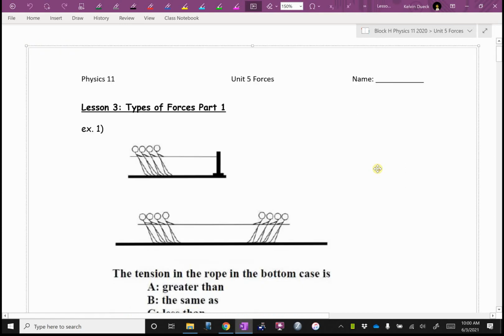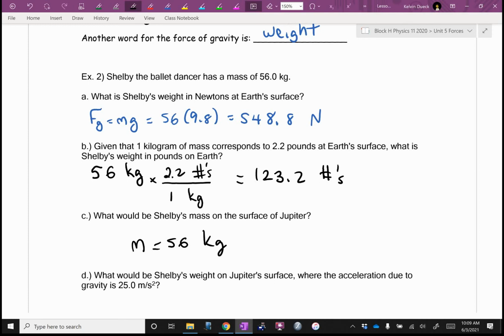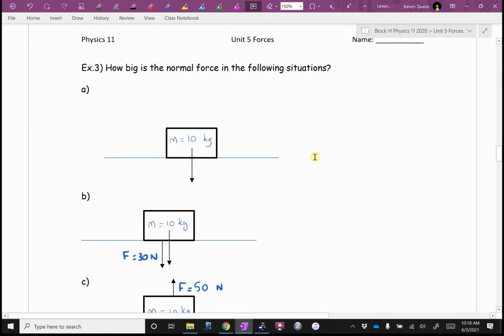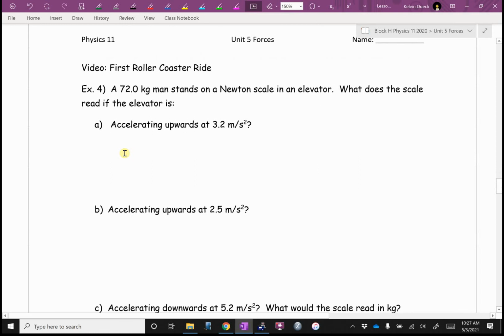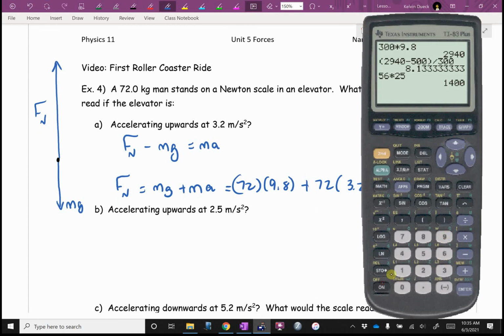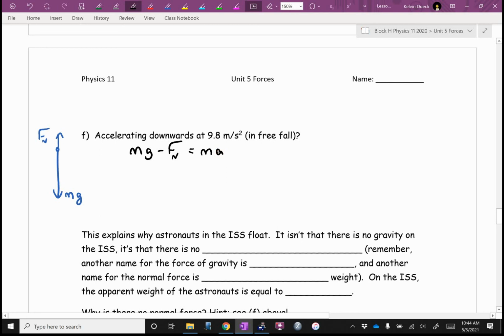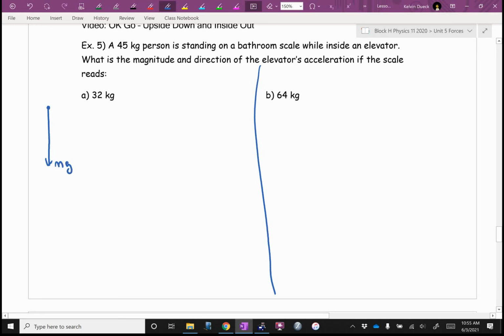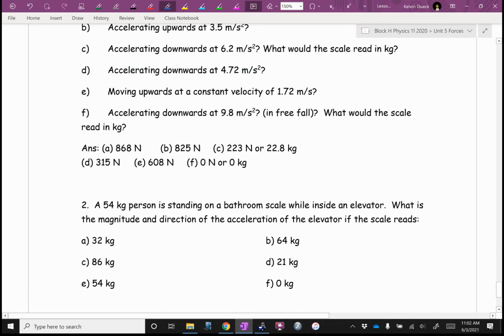Physics 11 U5L3 Types of Forces Part 1